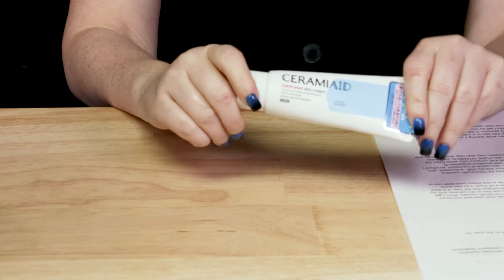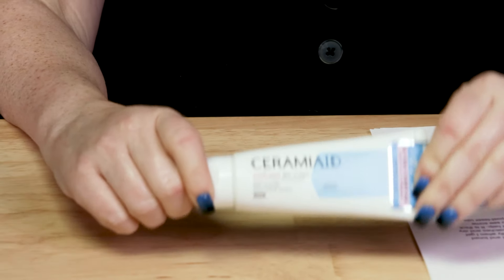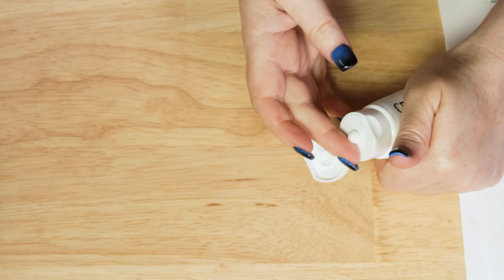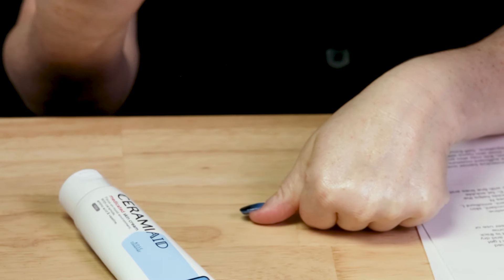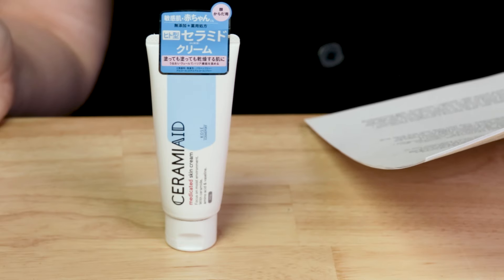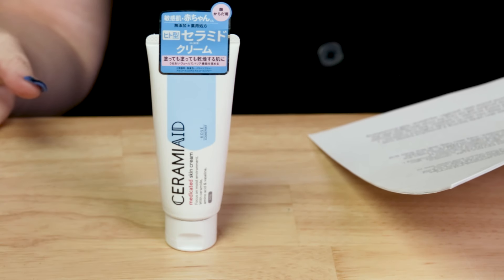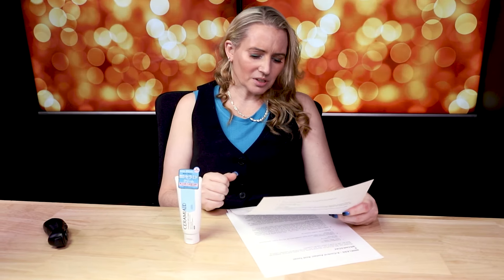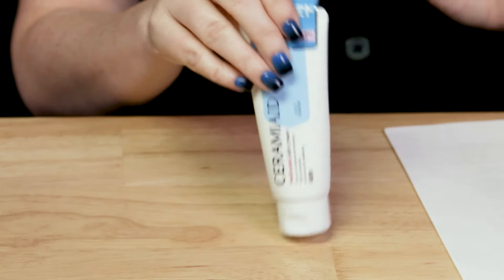Kose Skincare Ceramiaid Skin Cream Review - Is it a Winner for Repairing Damaged Skin?!